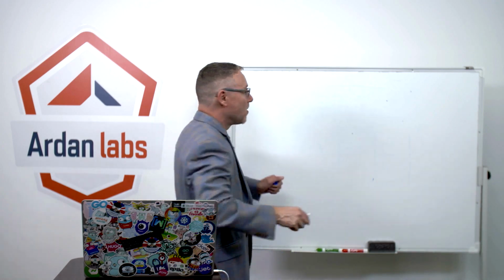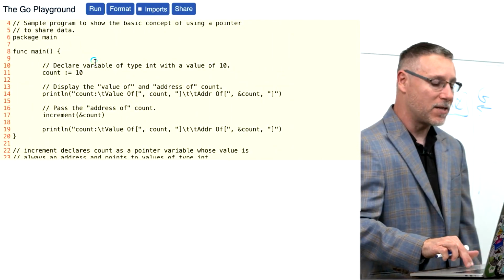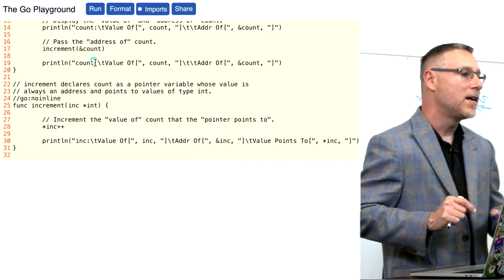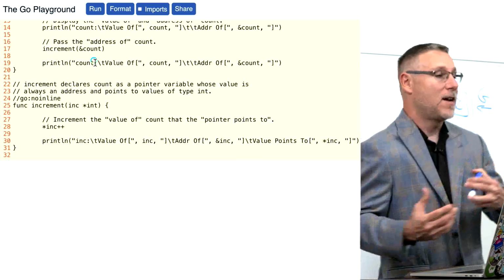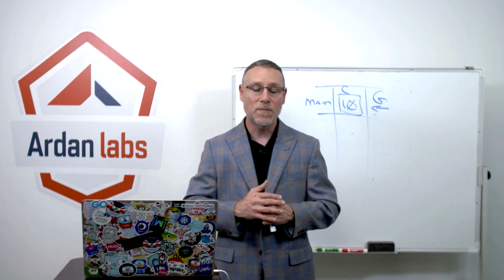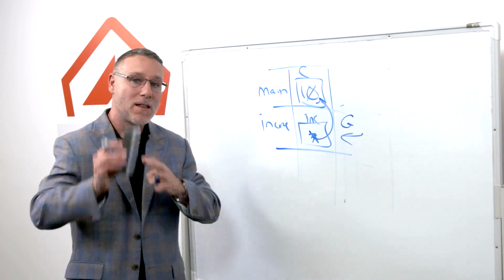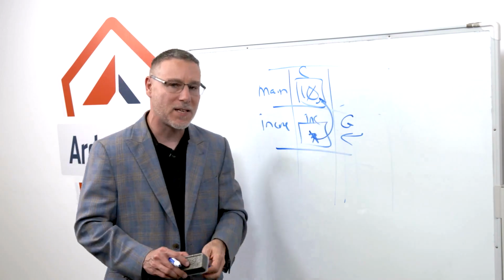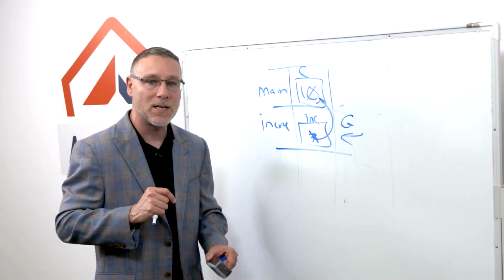2 3 2 Pointers Part2